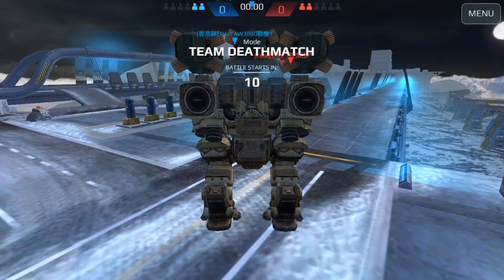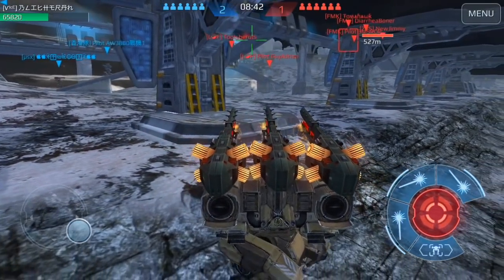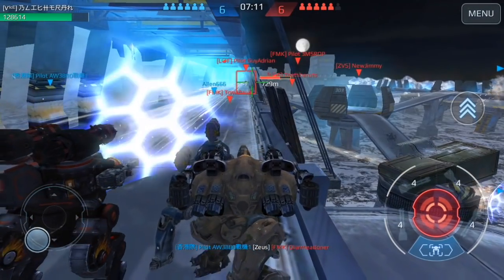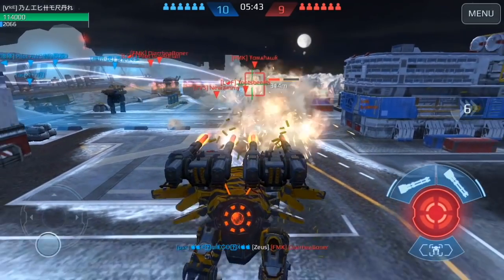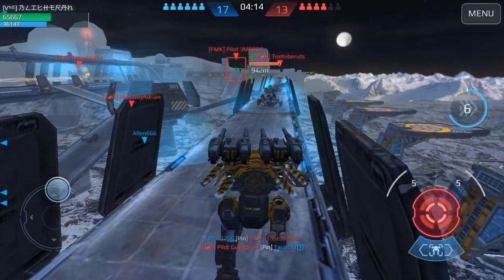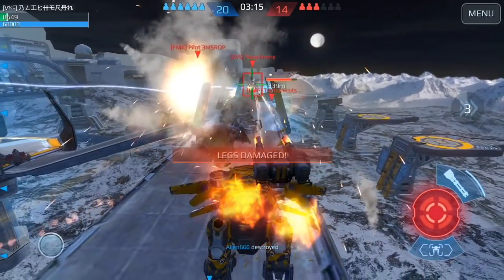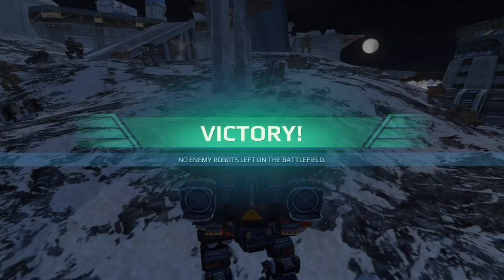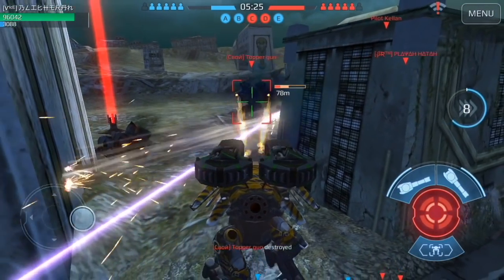War Robots - How To Properly Play TDM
Just as the title says! How to properly play tdm! This is 100% true and effective way to play. Hope you enjoy the tutorial

Helpful tutorials:
How to kill a griffin
➤://youtu.be/PlAdSrSnfYM